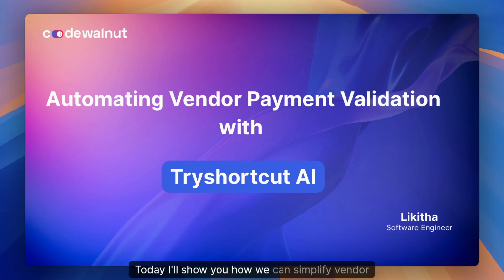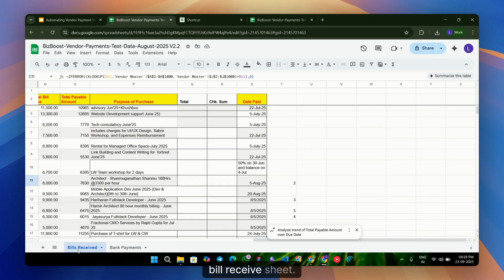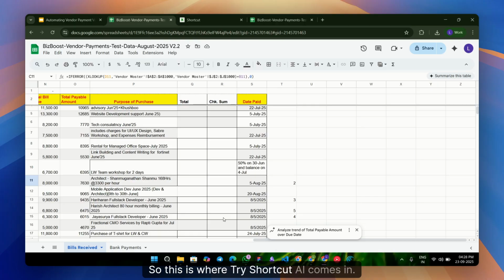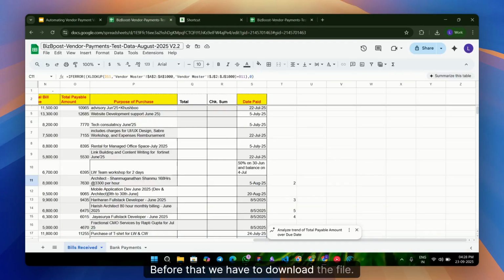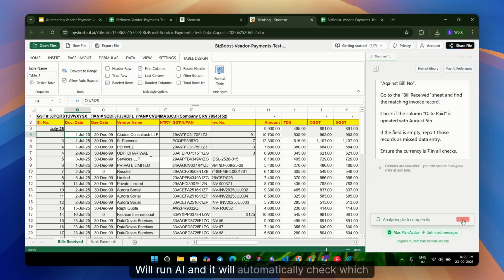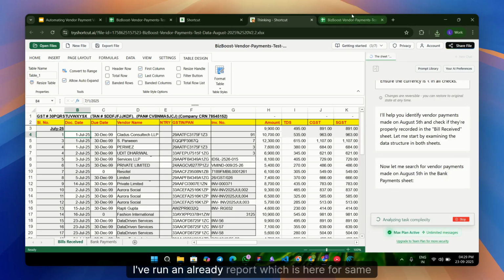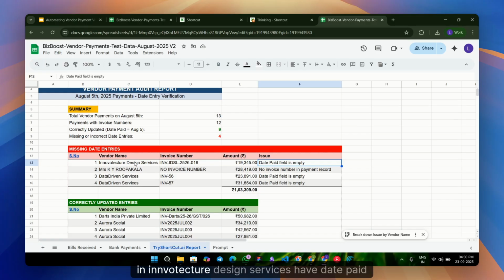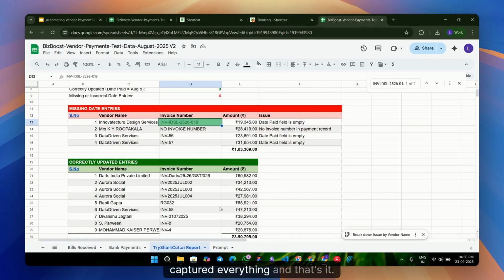[AI Tool] Excel sheet with brains - TryShortcut.ai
Ever wished your Excel or Google Sheet had a brain? 🧠
With TryShortcut.ai, you can automate vendor payment invoice validation and eliminate manual errors in just a few clicks.

In this video, I’ll show you:

The problem with manual payment tracking

How duplicate payments can happen

A live demo of TryShortcut.ai in action

Automatic validation reports for missing or incorrect entries

With AI-powered automation, you can:
✔️ Save time
✔️ Avoid duplicate vendor payments
✔️ Keep your financial records accurate

Perfect for finance teams, accountants, and business owners who deal with invoices and vendor payments.

👉 Watch till the end to see how AI turns your spreadsheet into a smart assistant!